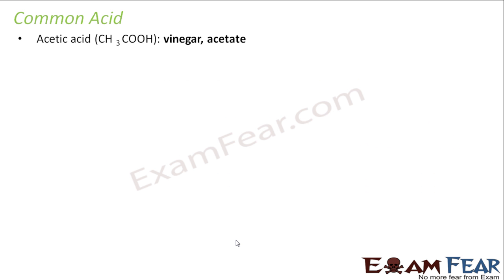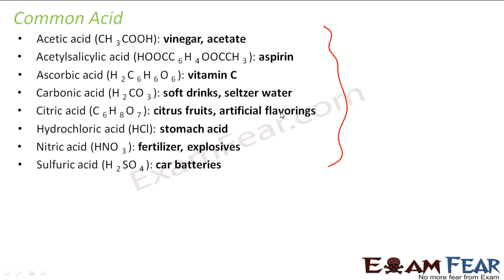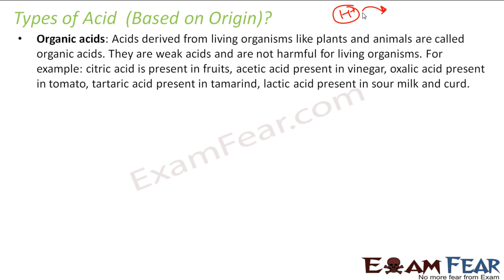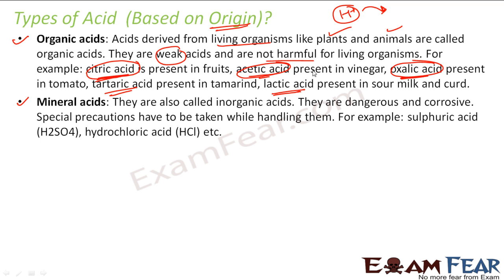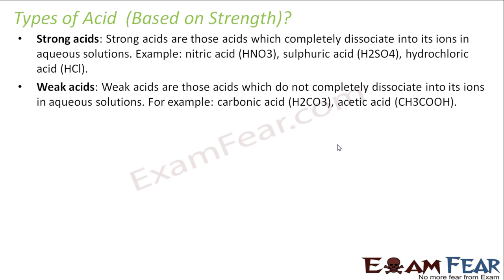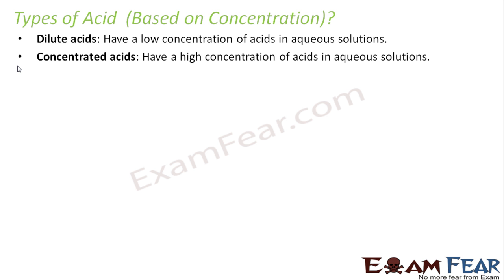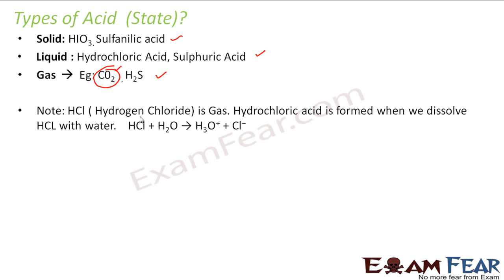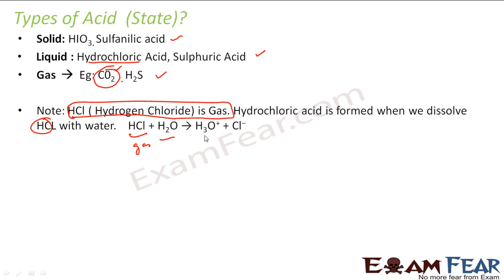Chemistry Acid & Base part 2 (Acid) CBSE class 10 X